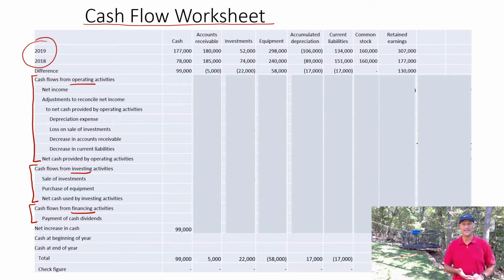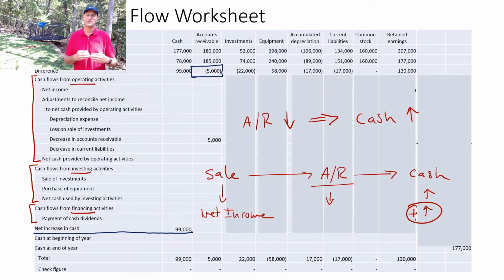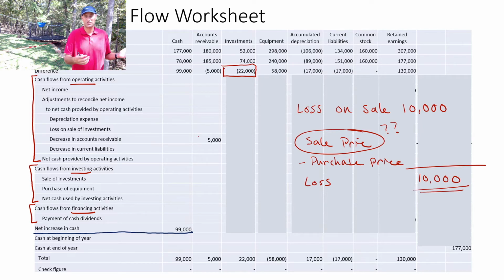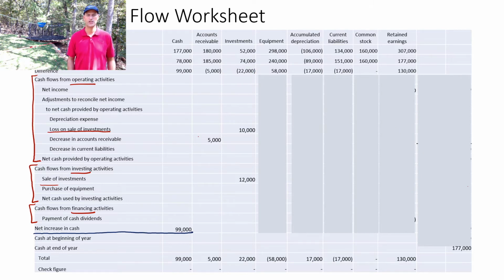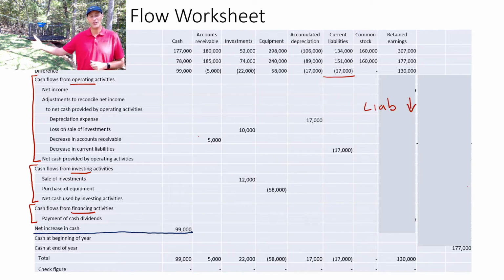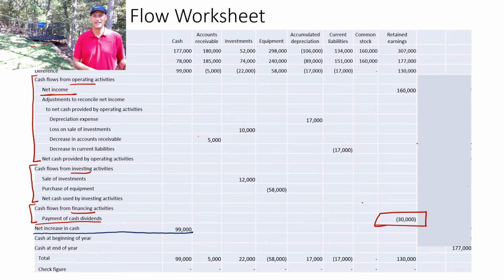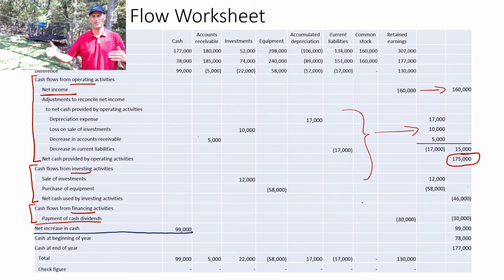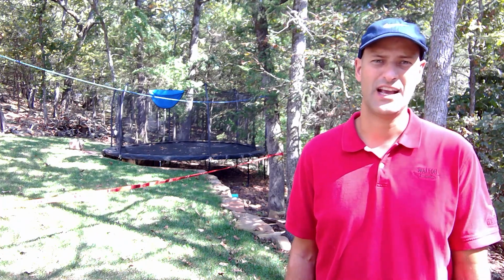How to Make a Cashflow Statement Using a Cashflow Worksheet: Indirect Method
14th video in the Intermediate Accounting Series, I walk through an example of how to prepare a cash flow statement using the cashflow worksheet. Starting with a comparative balance sheet and some additional information I provide a step-by-step discussion of how difference from the comparative balance sheet feeds into the cashflow statement.